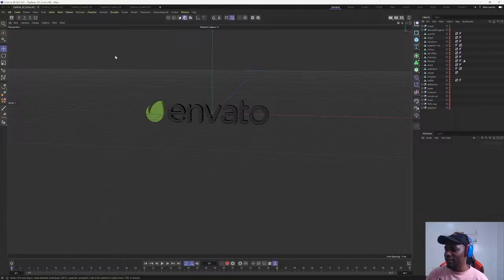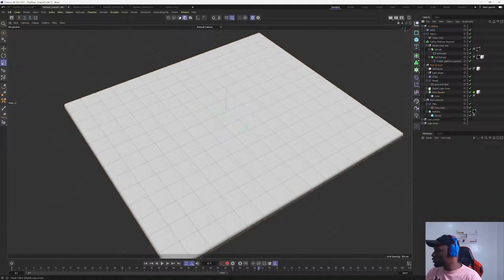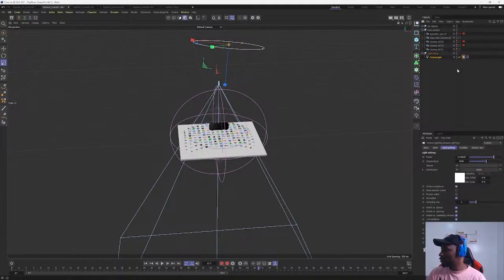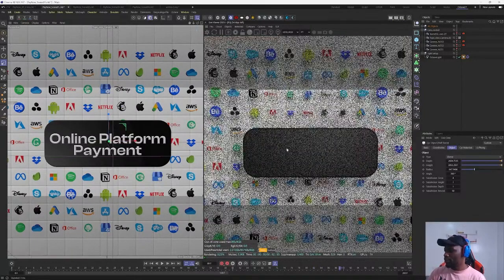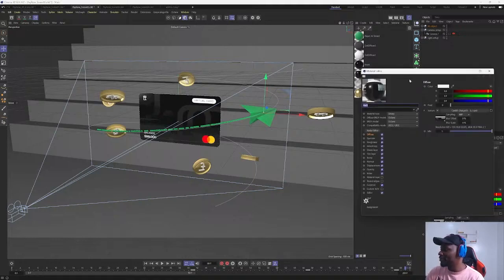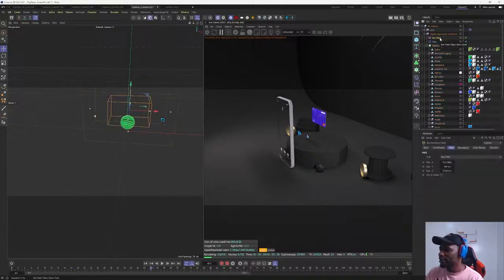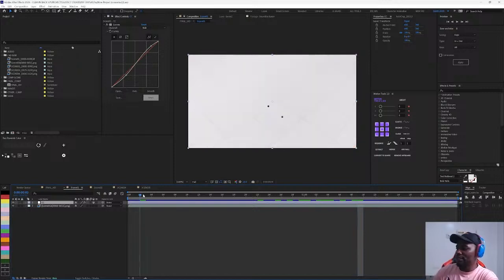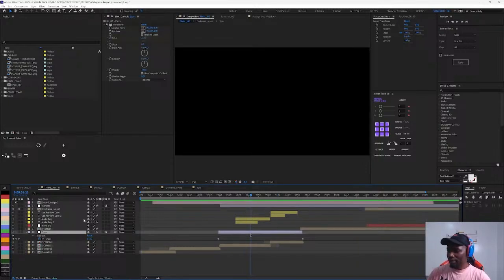PayNow Project Breakdown Cinema4D and After effects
00:00 Start
05:39 Scene01
13:57 Answering Live Questions
16:42 Octane renderer
17:18 Lighting
18:03 Scene02
24:08 Scene03
25:38 Scene04
31:59 Compositing in After Effects
36:07 Endframe
39:44 Project files
42:58 Final Advice

In this video, I will be sharing the project breakdown of the latest 3D animation project I did recently - PayNow.